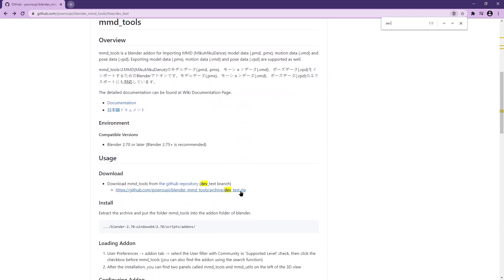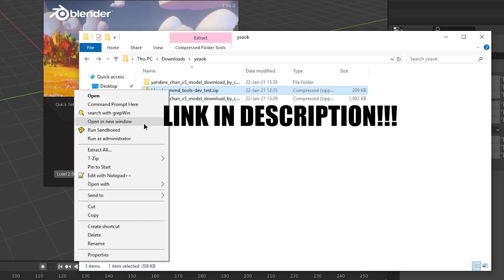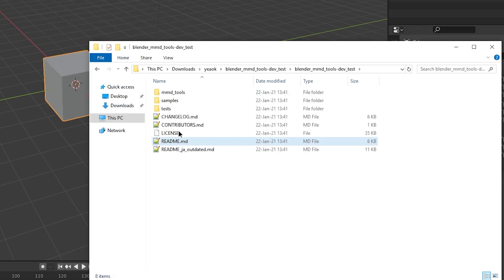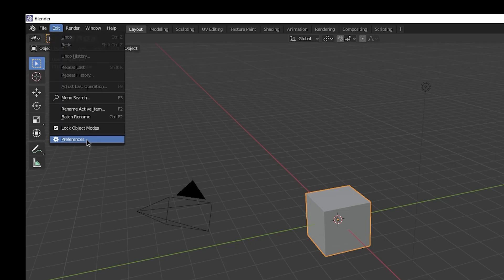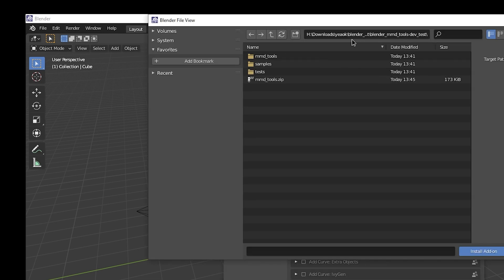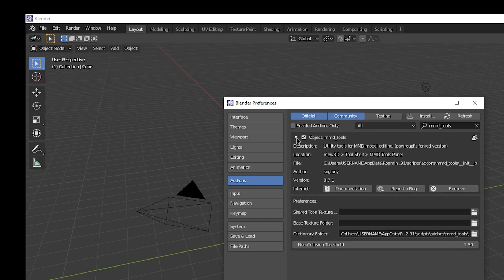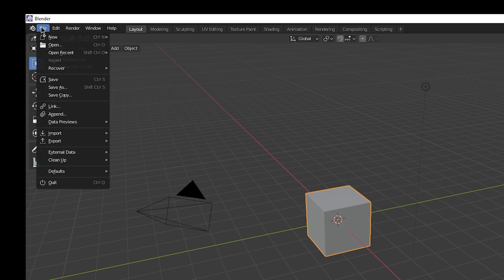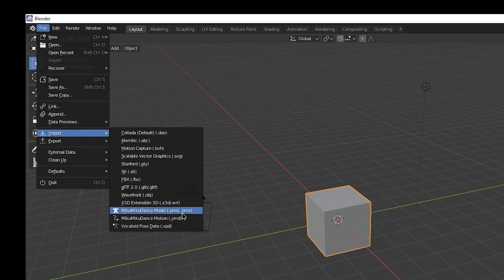Import MMD Files in Blender 2.9 (PMD/PMX/VMD/VPD)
For 👏 the 👏 third 👏 time.